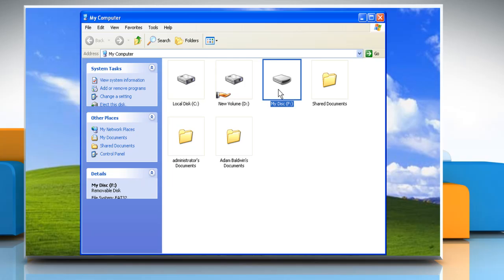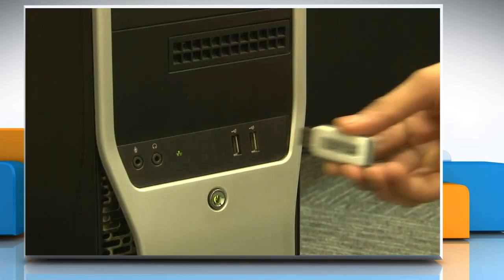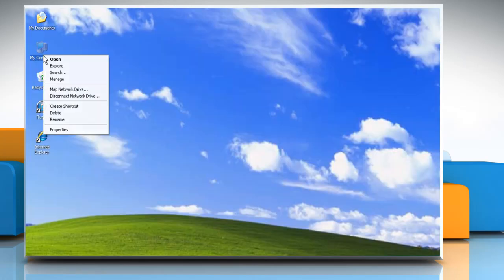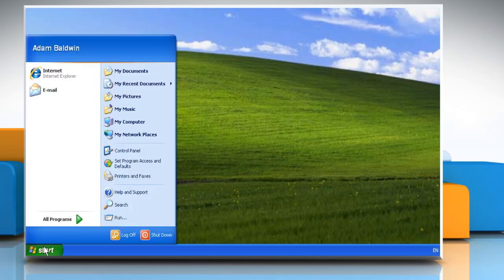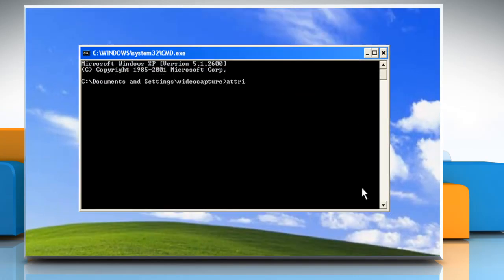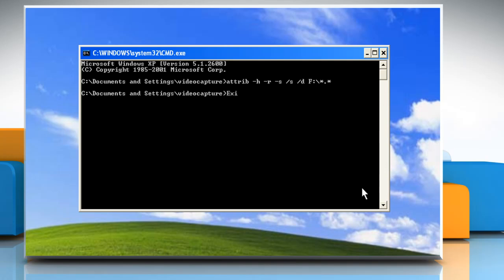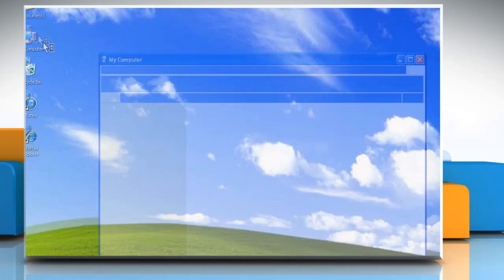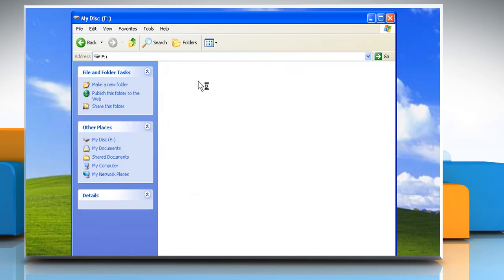How to Fix USB Drive Files and Folders Missing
Missing USB Drive Files and Folders:
Have the files and folders you saved on your USB hard drive or flash drive disappeared? It is likely to be a malware issue and the files are likely to be just hidden. Try these steps to recover them & access them again.